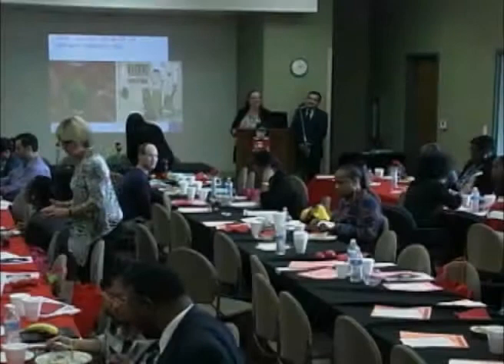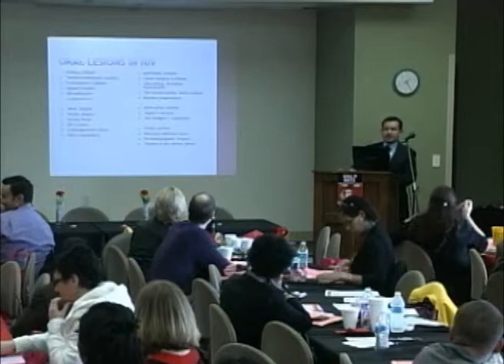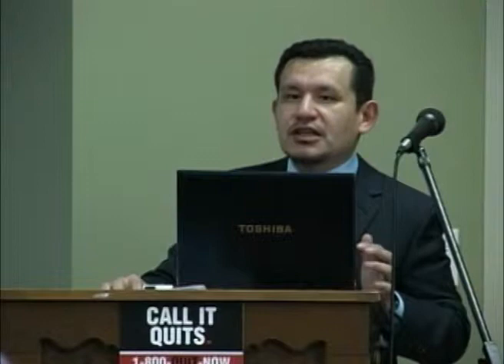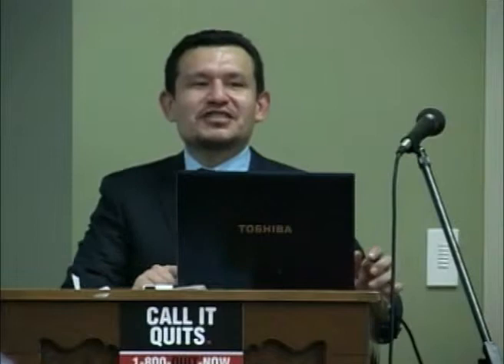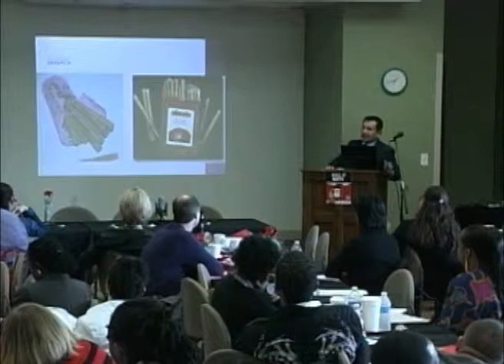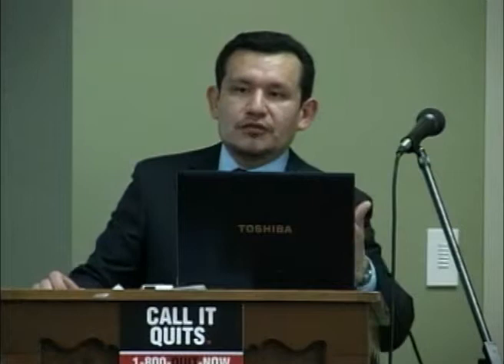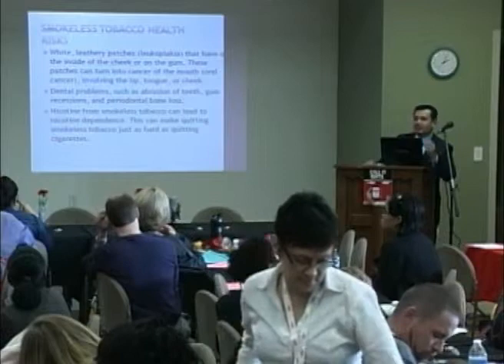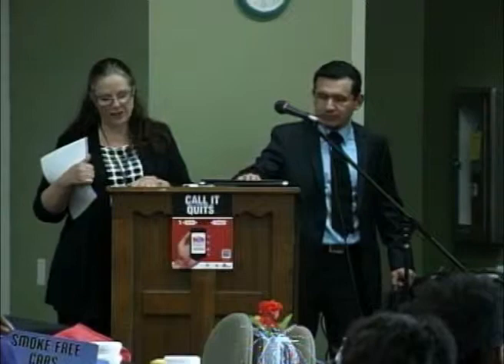Dr. Jose Turcios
Dr. Turcios will  provide a brief description of the HIV virus, signs, symptoms, forms of transmission and prevention; a discussion on the classification of the different types of diseases that can manifest in the oral cavity and perioral tissues which can be the first signs or symptoms of which a patient may become aware. Dr. Turcios will also discuss how the oral healthcare professional can help to improve the quality of life of HIV patients.